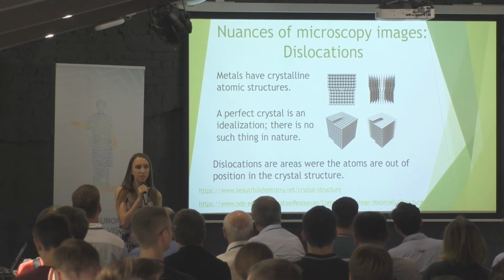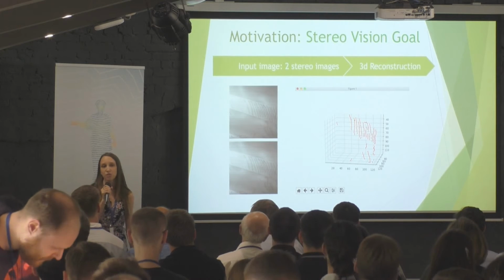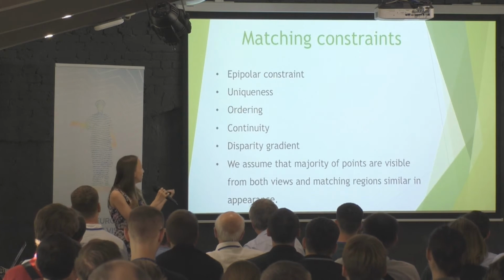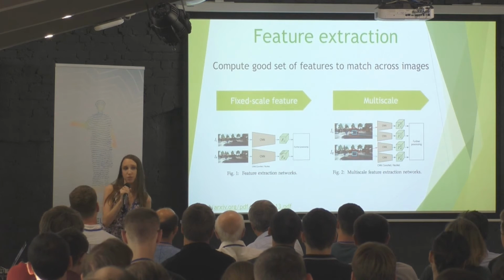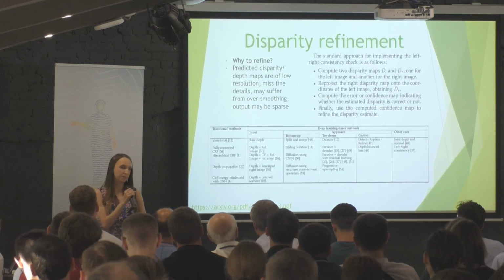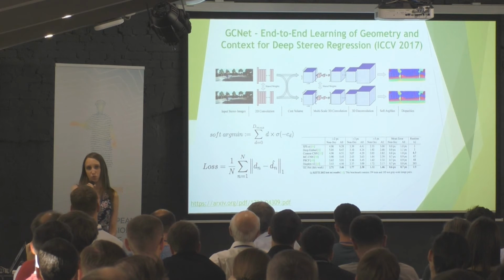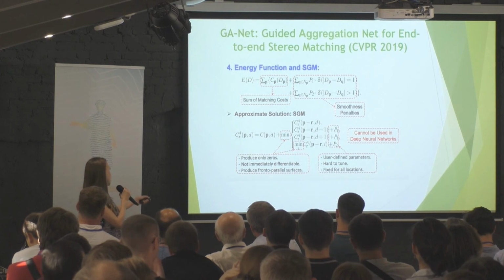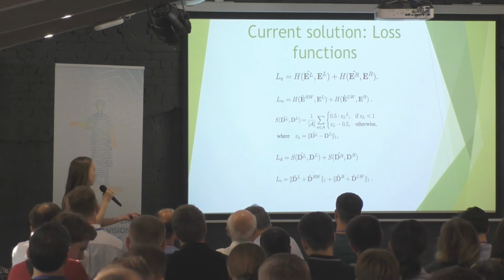ANASTASIYA MISHCHUK. 3D RECONSTRUCTION OF CURVILINEAR STRUCTURES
EECVC 2019
Topic: 3D RECONSTRUCTION OF CURVILINEAR STRUCTURES FROM STEREO PAIRS FOR MICROSCOPY IMAGING